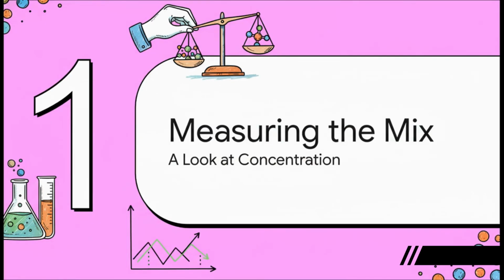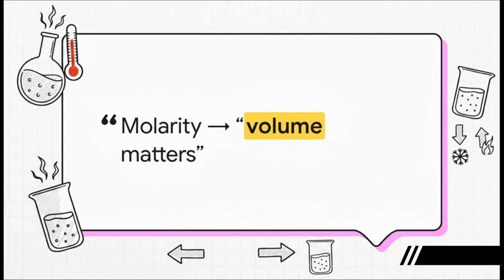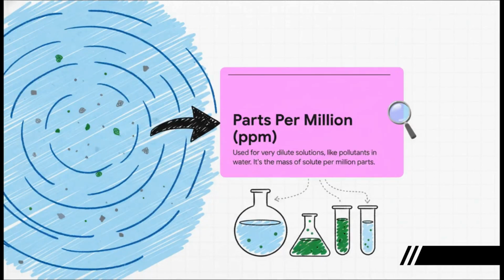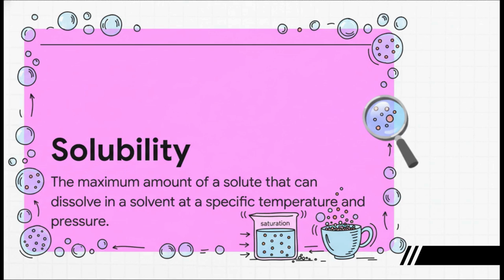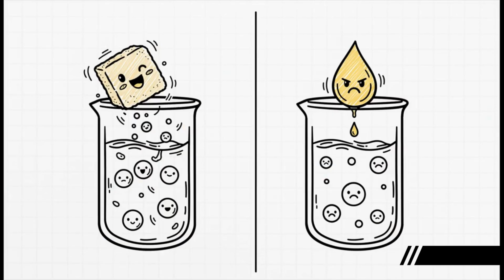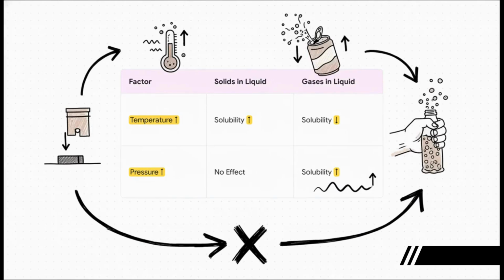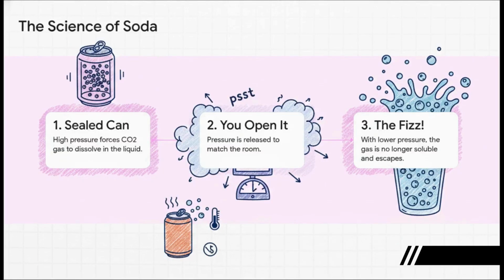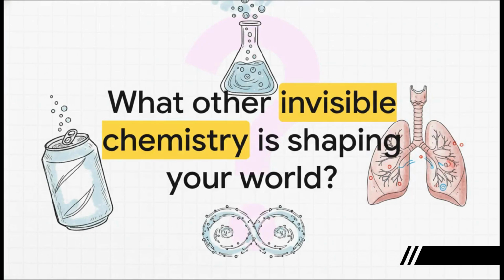Concentration of Solutions & Solubility | Molarity, Molality, Henry’s Law | CUET PG Chemistry 2026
📢 JOIN OUR STUDY COMMUNITY (IMPORTANT LINKS)
👉 Telegram Channel — Notes, Discussions & Updates:

👉 Official Website — Exams, Courses & Practice Resources:
🌐 cuetexamsnta.massgraduates.in

⭐ Access structured study materials, exam guidance, and regular literature sessions.
🚀 CUET UG CHEMISTRY 2026 — MASTER SOLUTIONS CHAPTER WITH COMPLETE CONCEPT CLARITY!

🔗 Download Notes, PYQs & Daily Updates: [PASTE TELEGRAM LINK HERE]
🌐 Practice Mock Tests & CUET Exam Platform: [PASTE WEBSITE LINK HERE]

This lecture covers Concentration of Solutions and Solubility & Factors Affecting Solubility, two of the most important and frequently tested topics from Unit: Solutions in CUET UG Chemistry 2026.

The session simplifies formulas, concepts, and exam traps into easy memory rules, helping students solve both numerical and conceptual MCQs with confidence.

Whether you are revising or learning from scratch, this video provides exam-oriented explanations aligned with CUET question patterns.

🧪 Concentration of Solutions (Complete Concept)

Understand how chemists measure the strength of a solution using different concentration units.

Meaning of concentration

Importance in stoichiometry & reactions

Quantitative chemistry applications

CUET numerical problem approach

📊 Methods of Expressing Concentration
🔹 Mass Percentage (w/w %)

Based on mass of solute and solution

Temperature independent

Useful when masses are given directly

🔹 Volume Percentage (v/v %)

Used for liquid mixtures

Temperature dependent

Common in alcohol solutions

Used for very dilute solutions

Environmental chemistry applications

Pollution & water analysis questions

👉 Memory Tip: ppm = trace concentration

🔹 Mole Fraction (χ)

Ratio of moles of component to total moles

No units

Sum of mole fractions = 1

🔹 Molarity (M)

Moles per litre of solution

Temperature dependent

Used in reaction calculations

👉 Trick: Molarity → Volume matters

🔹 Molality (m)

Moles per kilogram of solvent

Temperature independent

Important for colligative properties

👉 Trick: Molality → Mass matters

🎯 CUET Exam Focus

✔ Unit comparison questions
✔ Temperature dependence traps
✔ Formula-based numericals
✔ Unit identification MCQs

🌊 Solubility & Its Fundamental Concepts

Solubility explains how much solute dissolves under specific conditions of temperature and pressure.

🔹 Unsaturated Solution

More solute can dissolve

🔹 Saturated Solution

Maximum solute dissolved

Dynamic equilibrium exists

🧬 Nature of Solute & Solvent

👉 Rule: Like dissolves like

Polar dissolves polar

Non-polar dissolves non-polar

Solids in Liquids

Mostly endothermic

Solubility increases with temperature

Gases in Liquids

Exothermic process

Solubility decreases with temperature

Negligible effect on solids

Major effect on gases

Applications:

Soft drinks carbonation

Scuba diving (bends)

Oxygen availability at high altitudes

🧠 Quick CUET Memory Rules

✅ Molarity → Volume based
✅ Molality → Mass based
✅ ppm → Dilute solutions
✅ Temperature ↑ → Gas solubility ↓
✅ Pressure affects gases, not solids

🎯 Why This Video is Important for CUET UG Chemistry

✔ High-weightage Solutions chapter
✔ Numerical + Concept integration
✔ Frequently repeated CUET questions
✔ Essential for Physical Chemistry scoring

concentration of solutions chemistry
molarity vs molality explained
solubility factors chemistry class 12
henry law solubility gases
CUET UG chemistry solutions chapter
physical chemistry solutions revision
colligative properties basics
CUET chemistry preparation 2026